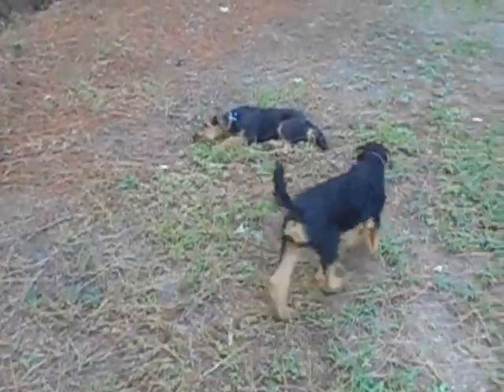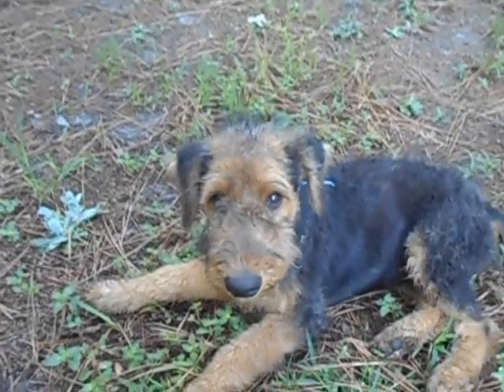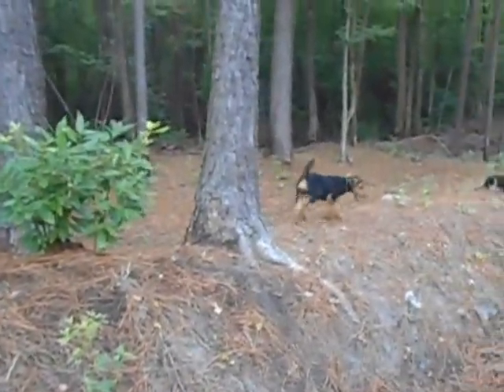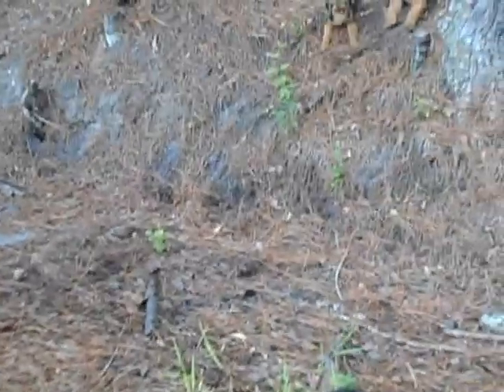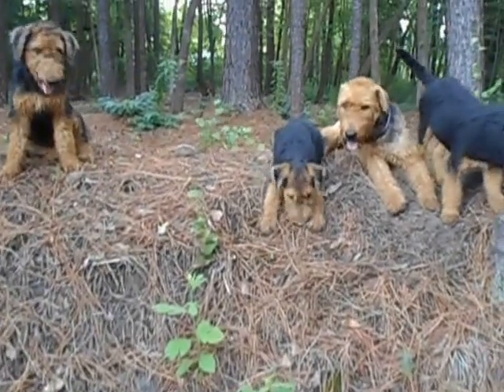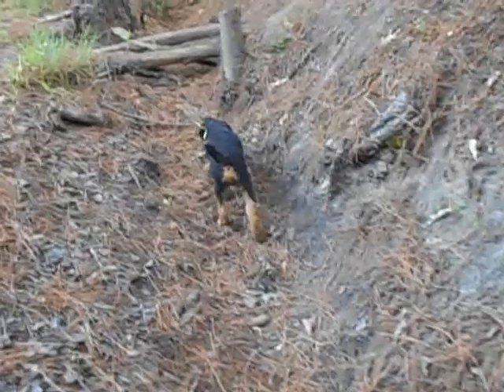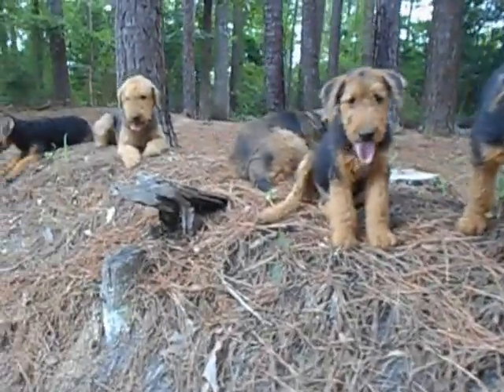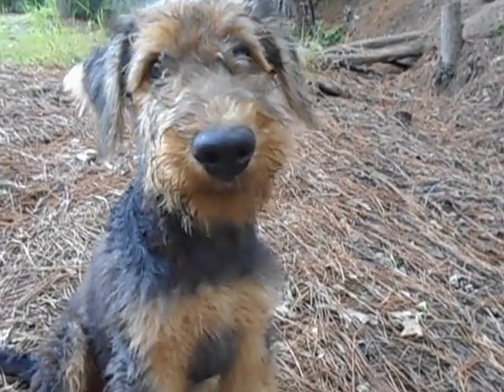S & S Family Airedales - Airedale Terrier Puppies - Pack Walk - Part 3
Watch my entire pack as we walk and play around our 15 acre property near the top of our circular driveway.  Featuring my 4 month old girl puppy and my 14 week old boy and girl puppies.  These puppies are listed for sale on PuppyFind.com as  NC Best Boy1,  NC Best Girl1, NC  Best Boy2, NC Best Girl2  and so on.